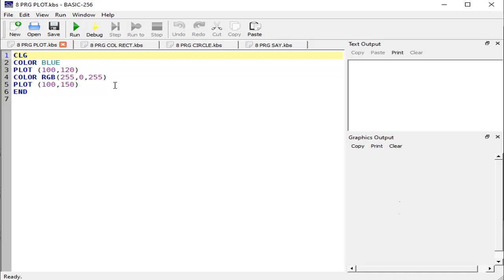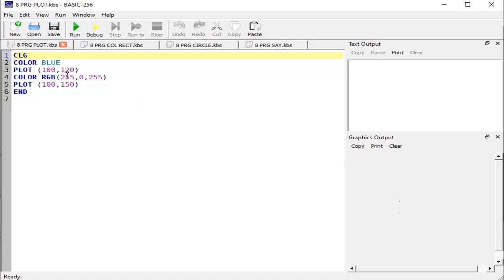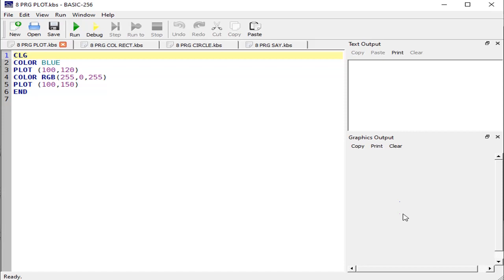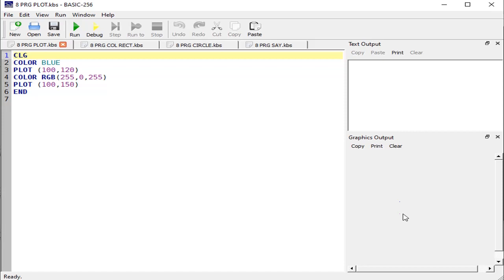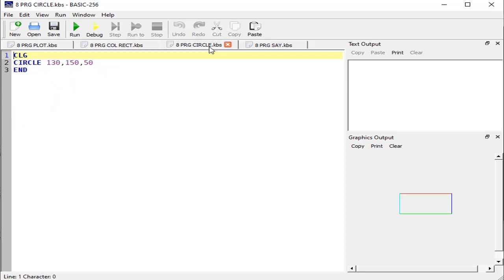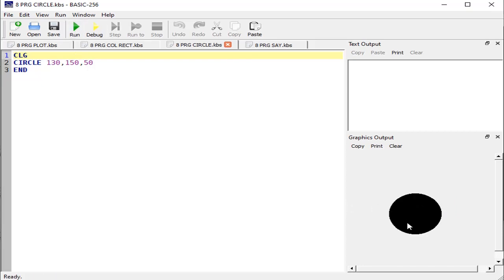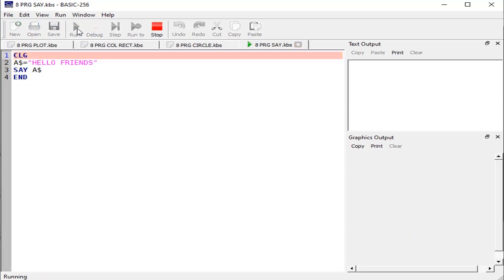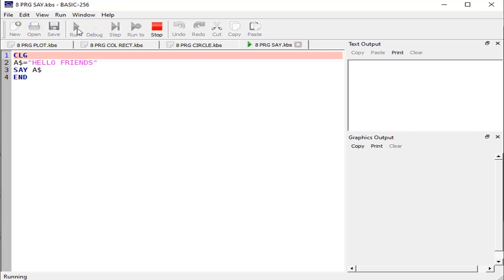COMP VII L-9(2) GRAPHICS IN BASIC 256